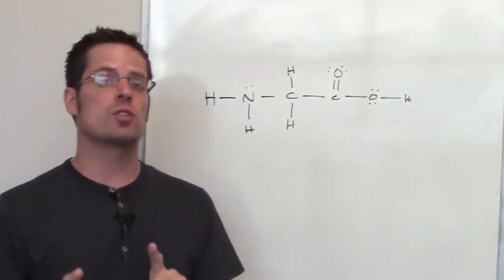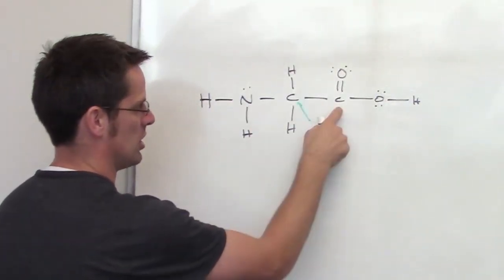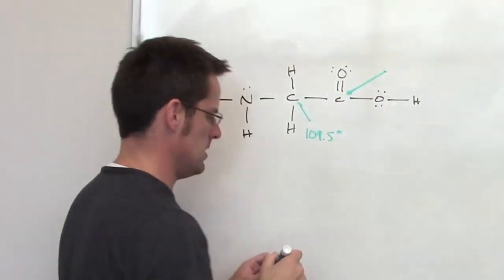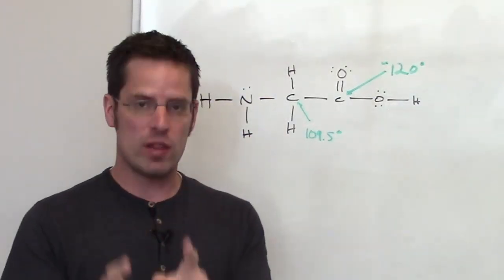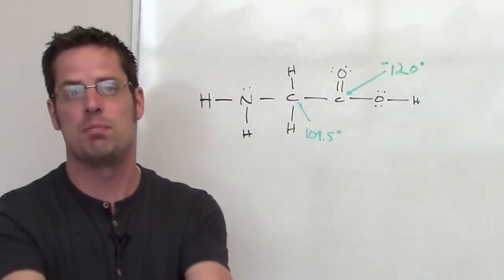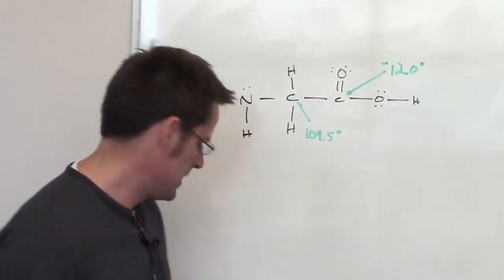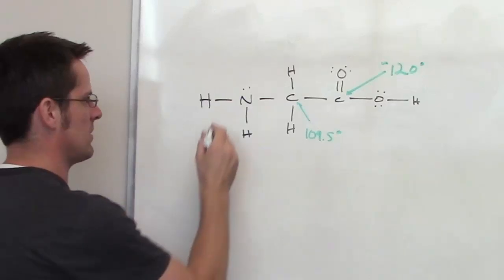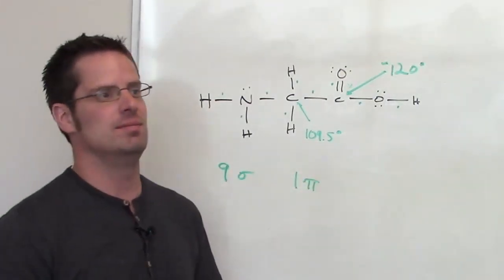Chapter 9 - Molecular Geometry and Bonding Theories: Part 9 of 10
In this video I’ll show you how to determine the approximate bond angles and number of sigma and pi bonds in the molecule glycine.